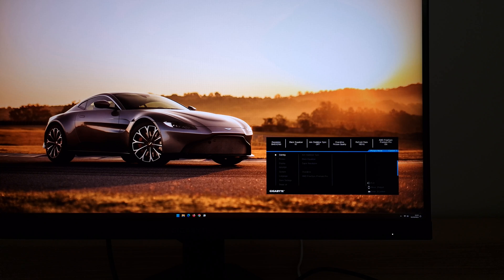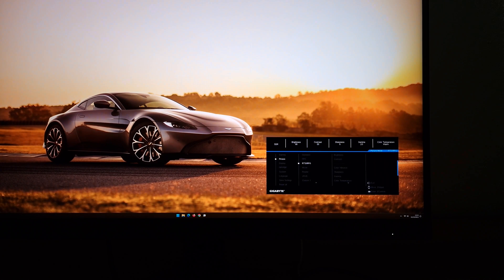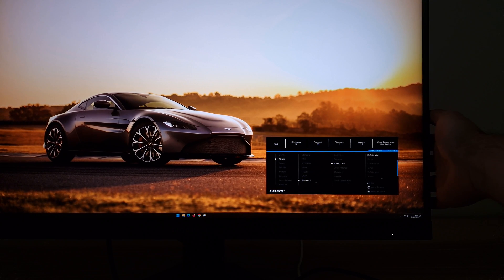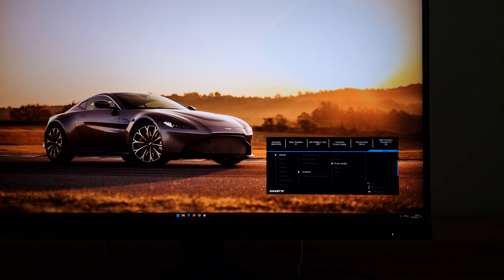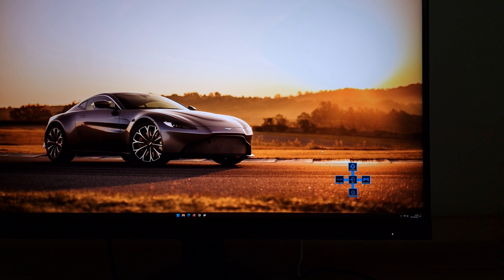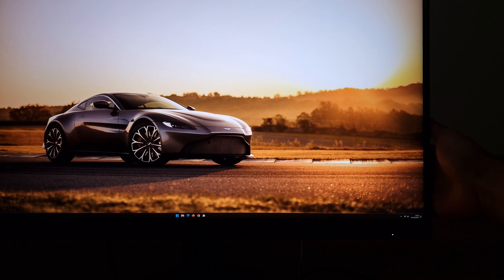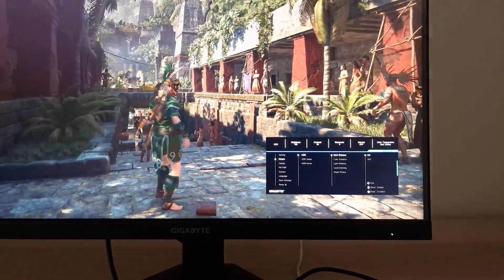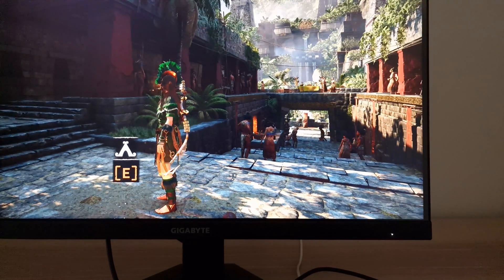Gigabyte M27U Best Settings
A look at the best settings for the Gigabyte M27U. Refer to the review and full OSD video for further analysis and information on supporting our work.

Best Settings (SDR): 0:00
Best Settings (HDR): 7:11